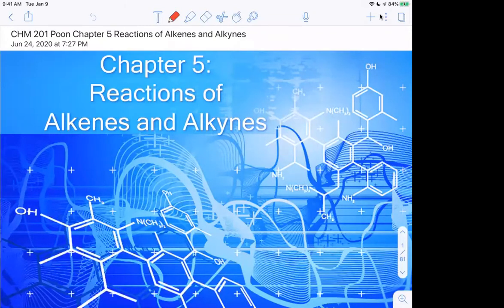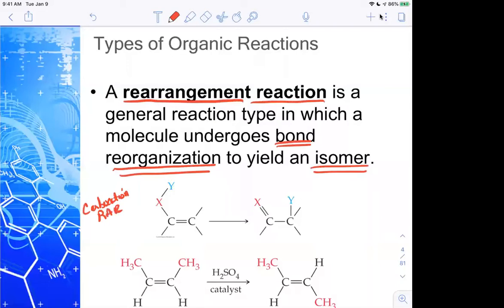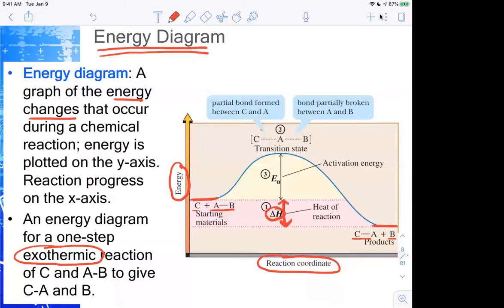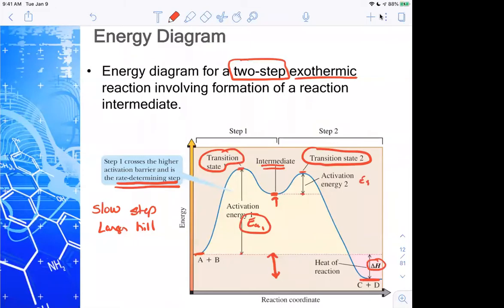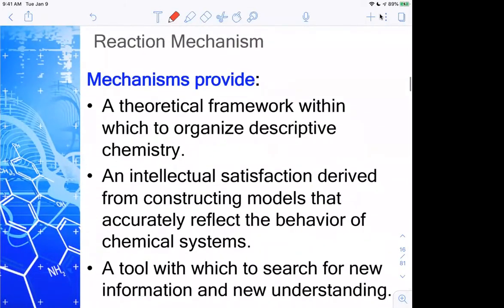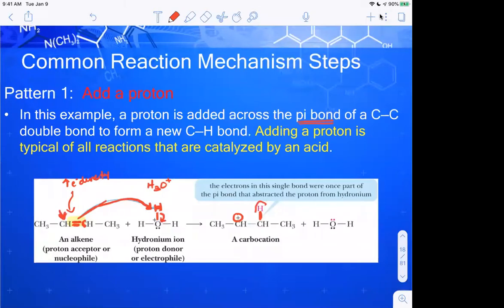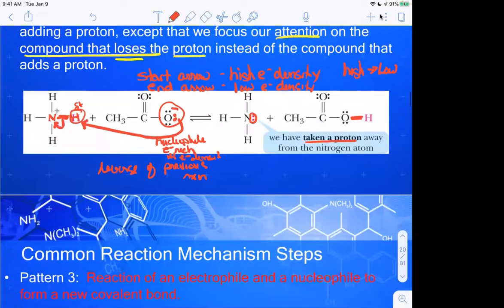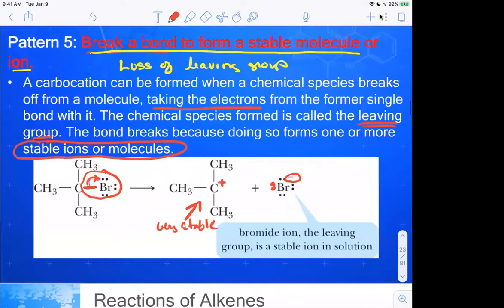CHM 201 Chapter 5 Lecture 1